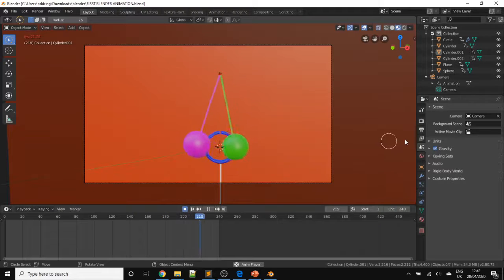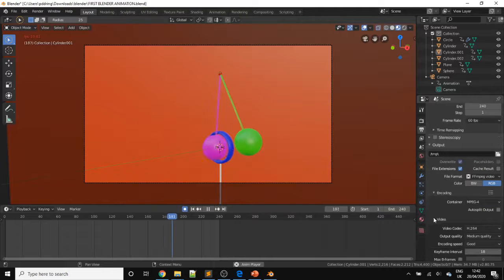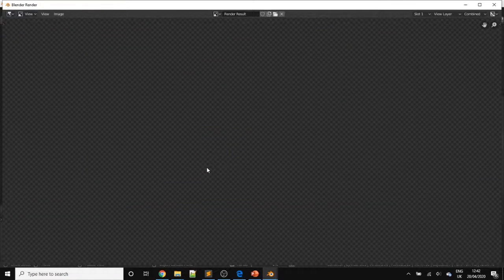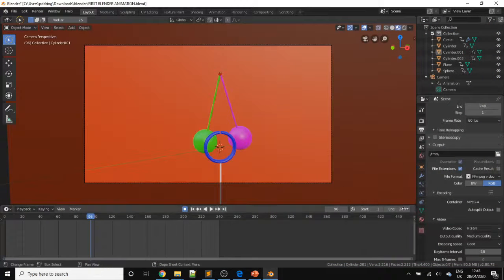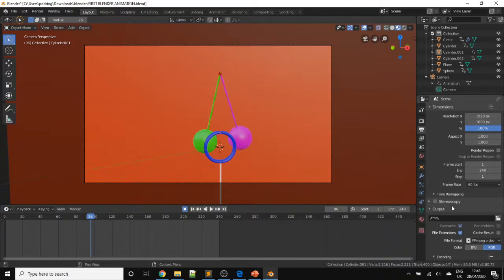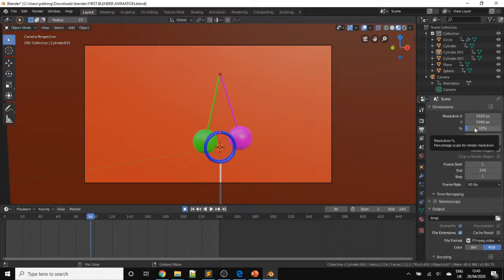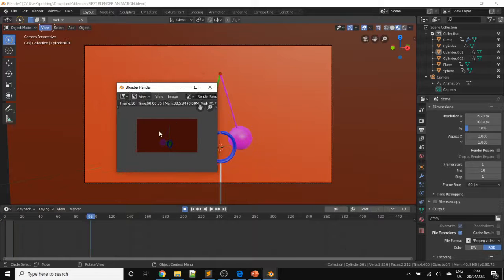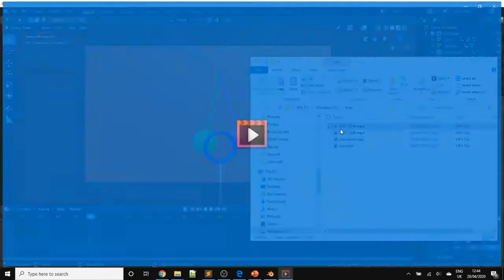Blender tips #1: how to render your animation as a video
Well done to all iMedia students who are working through the creative challenges at home.
Please remember all of the remote learning challenges are optional. In this COVID19 time there are so many more important things than school work (e.g. your mental and physical health) so don't stress about the work I set.
If you're up for some creative challenges though, please do keep sending your work in and I'll do my best to help with any requests for help.
Thanks for all you're doing & look after yourselves.